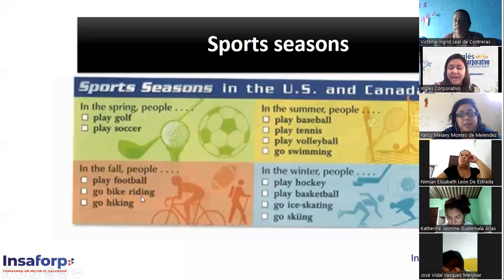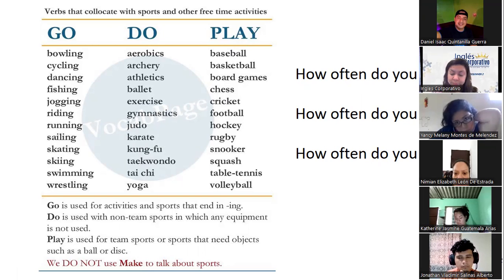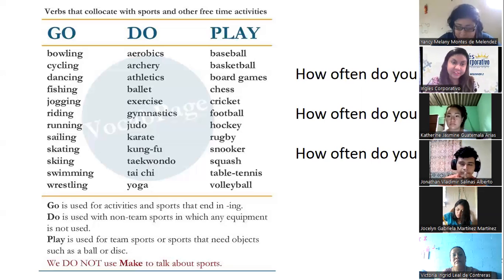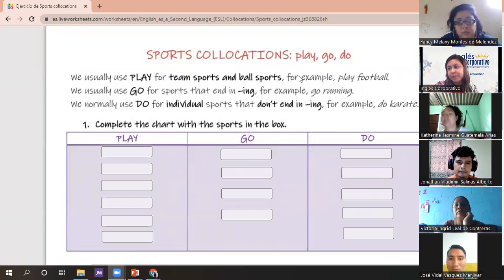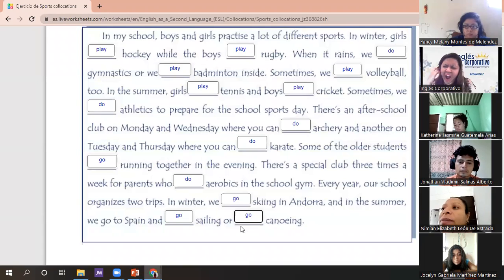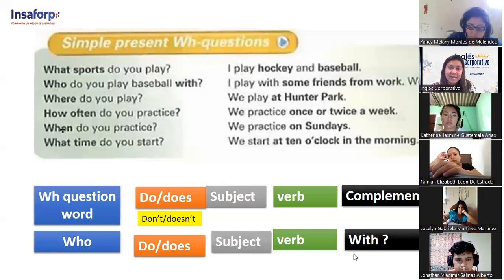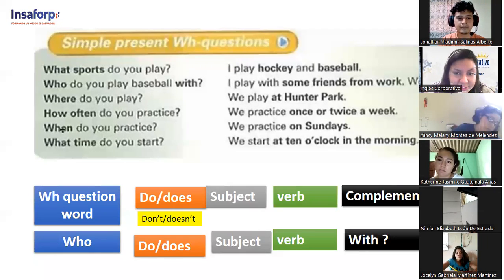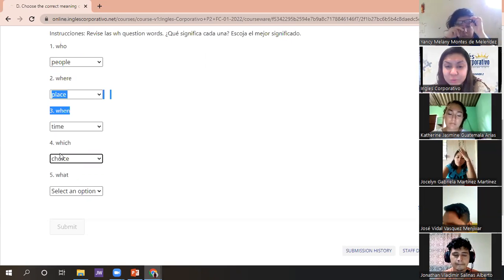Inglés Corporativo-September 26th-Sports vocabulary